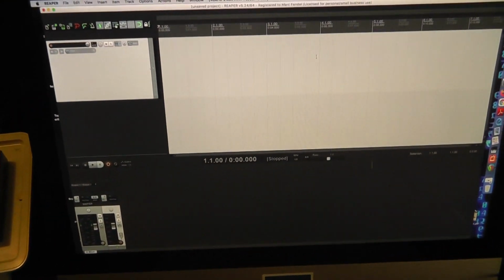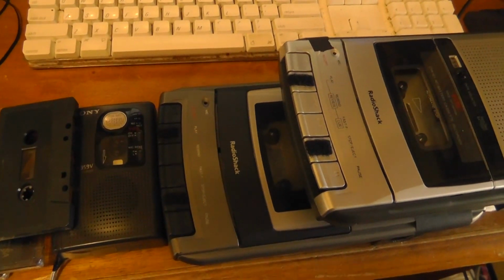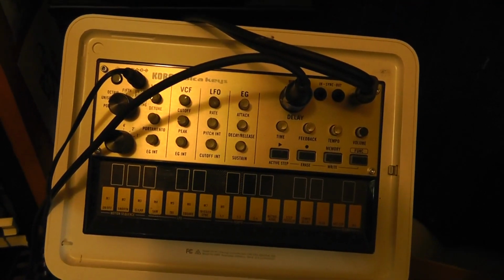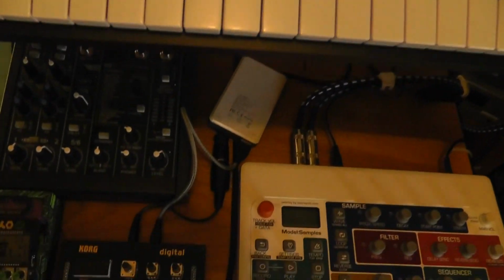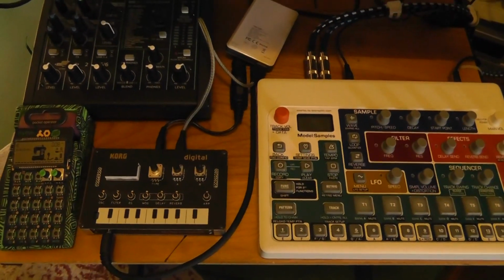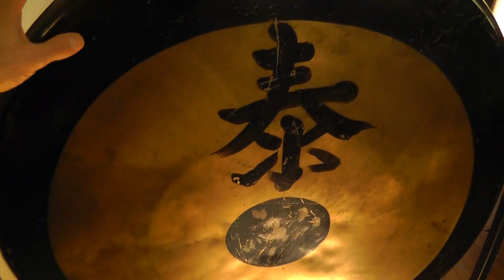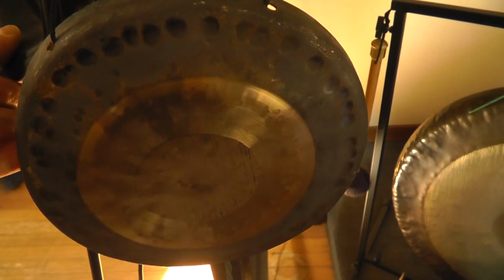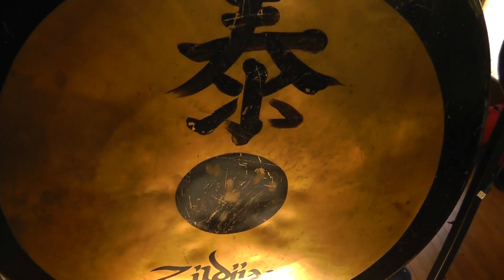How I Make Sound Design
A few people were asking me how I make sound design, so I made a video with a few ideas on the subject. Enjoy!